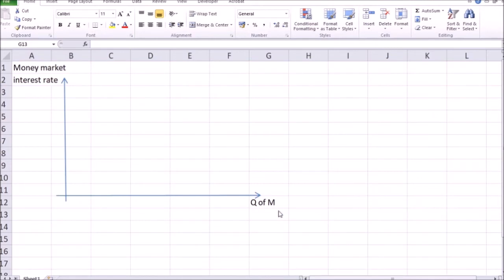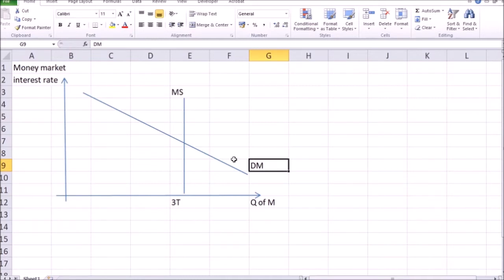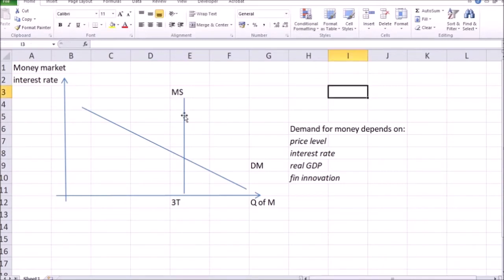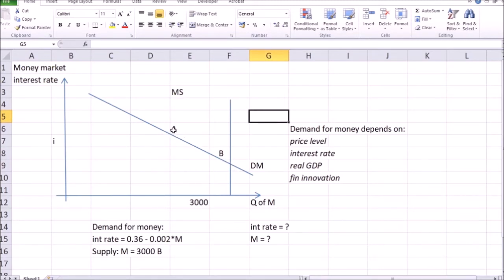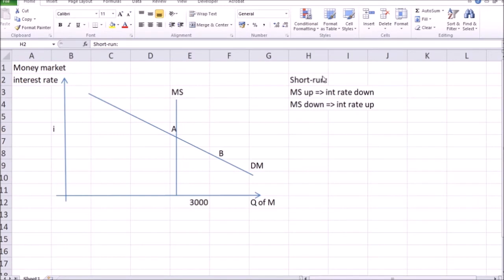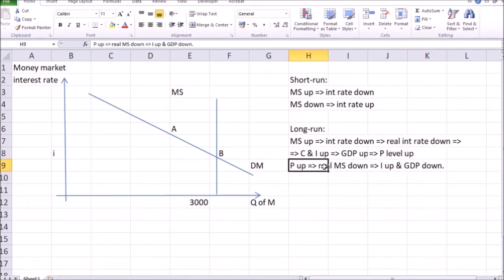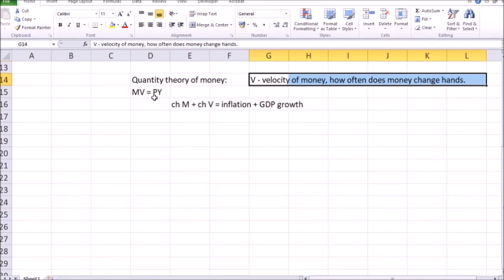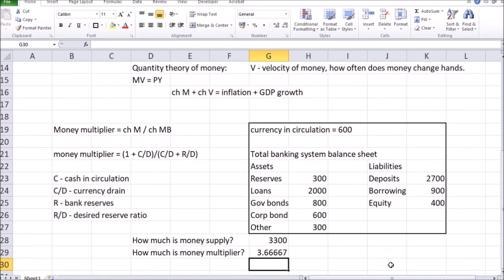Money market, quantity theory, money multiplier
interest, rate, nominal, real, money, market, inflation, monetary, base, money supply, commercial banks, FOMC, money multiplier, currency drain, reserve ratio, money creation, inflation,